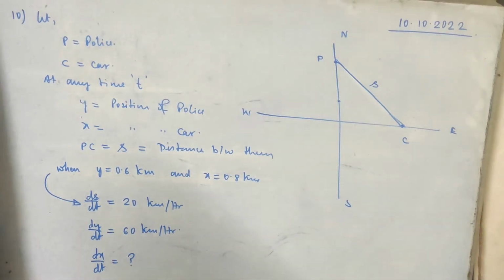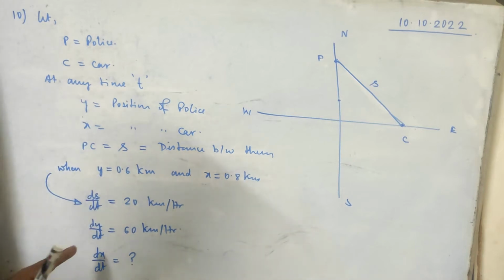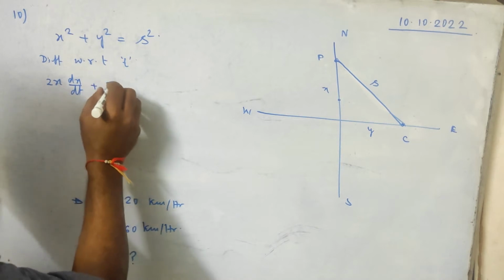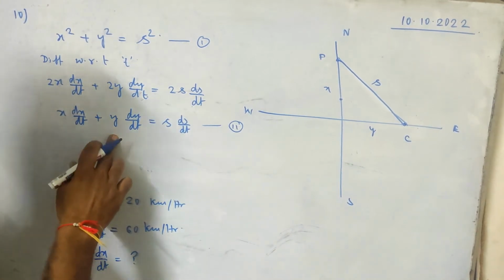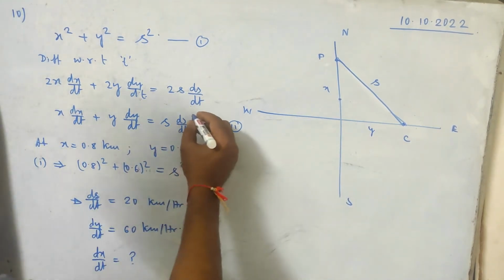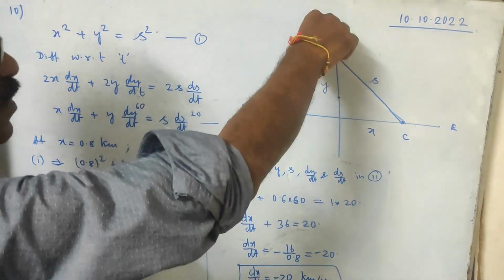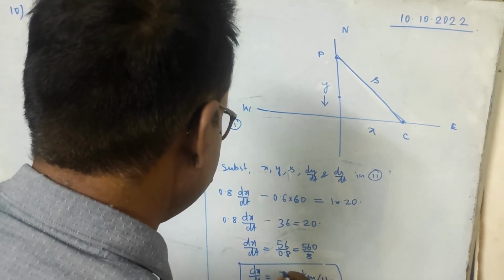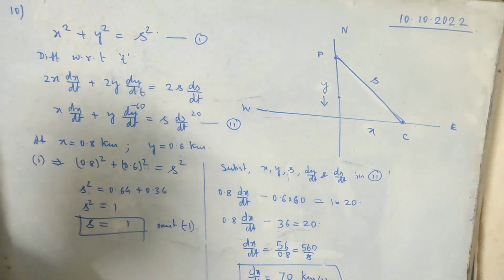12th Mathematics, Rate of Measurement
Rate of Measurement